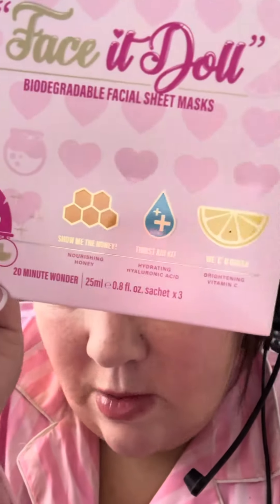Doll beauty haul! Mystery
This is a £20.00 mystery box from doll beauty